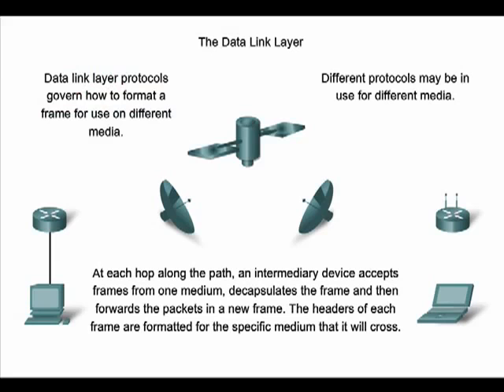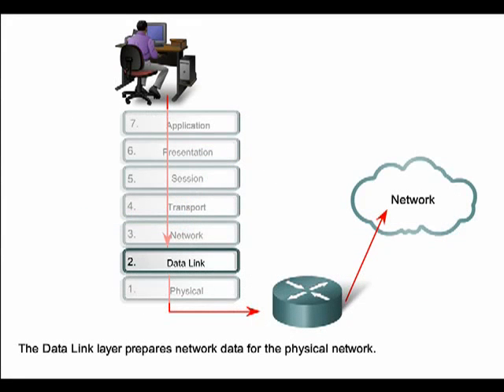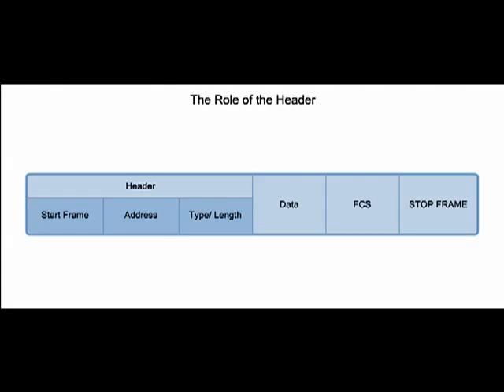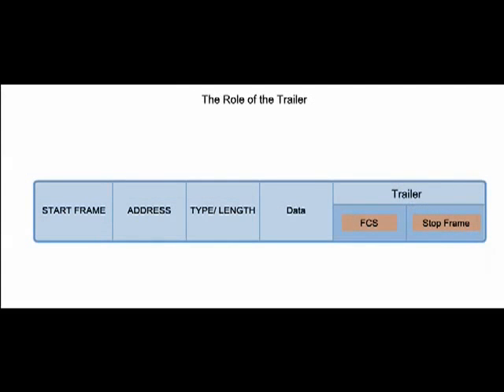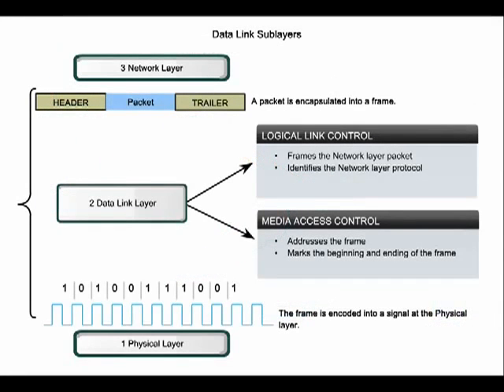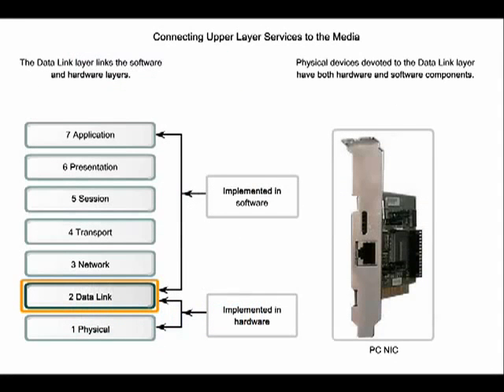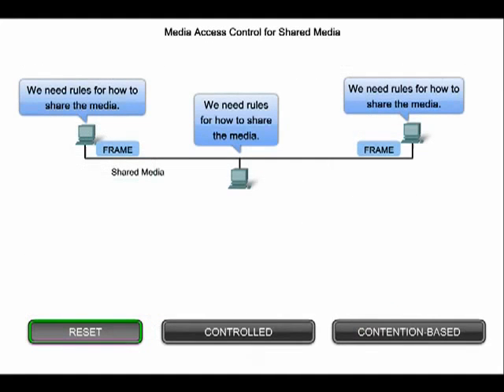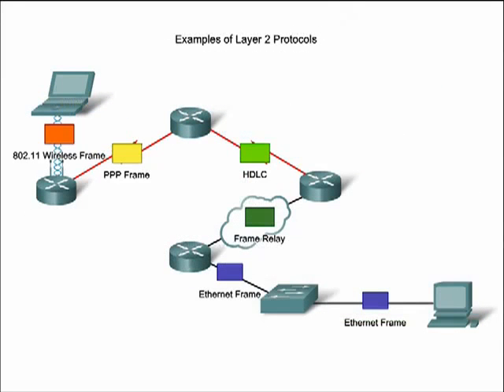CCNA Exploration 1 Chapter 7 mov YouTube